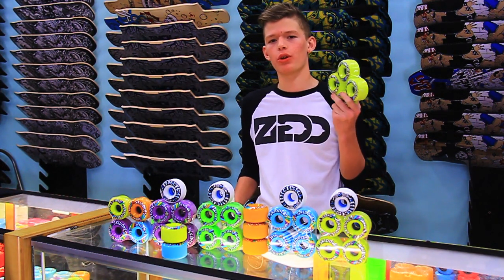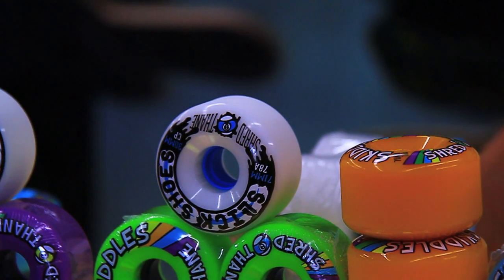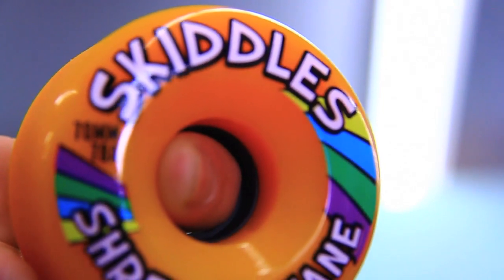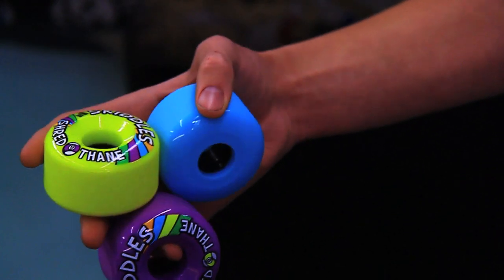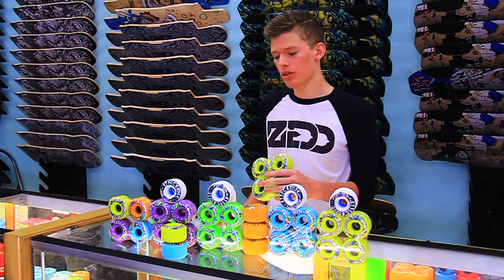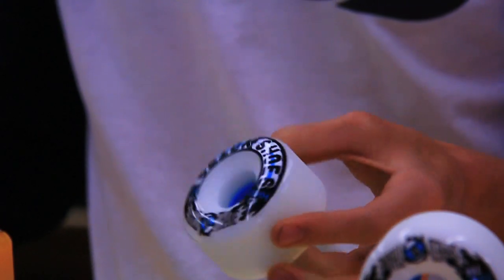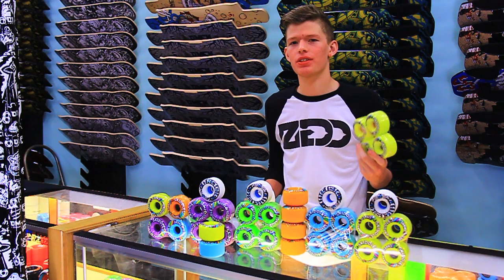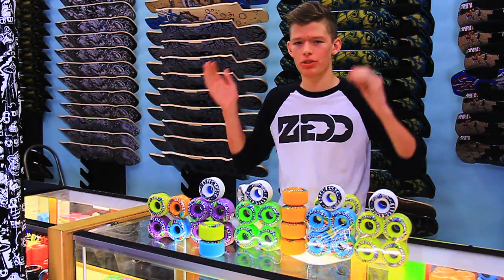Sector9 Skiddles Overview - Motionboardshop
Jay King gives you a quick rundown of the Sector9 Skiddles and Slick Shoes. Both wheels are 70mm tall and 78a, they feature round lips, pre-broken skin, and consistent wearing urethane.
Made with the new Shred Thane from Sector9.